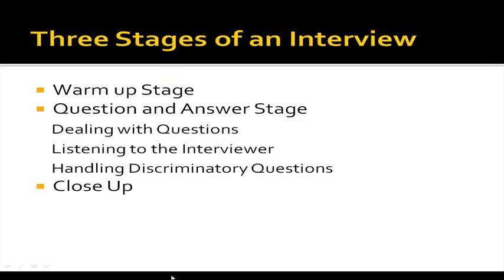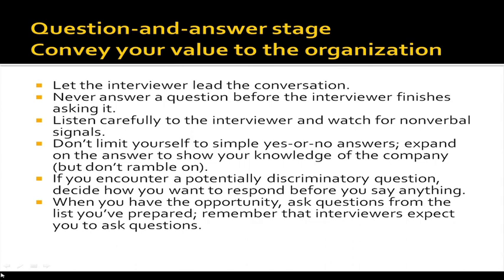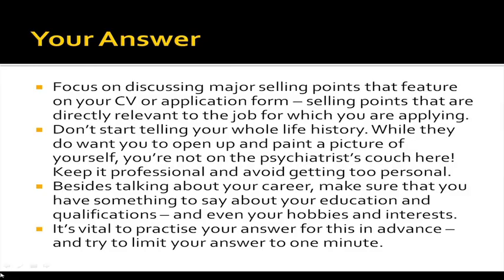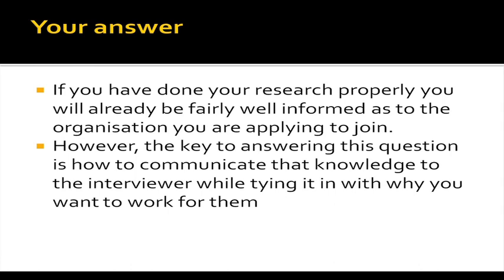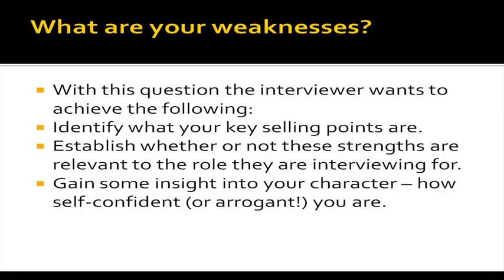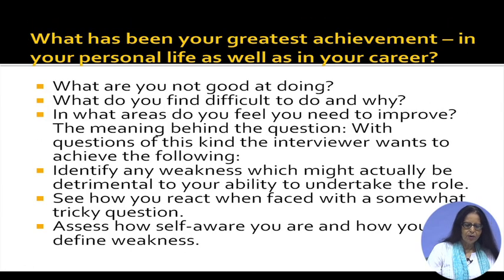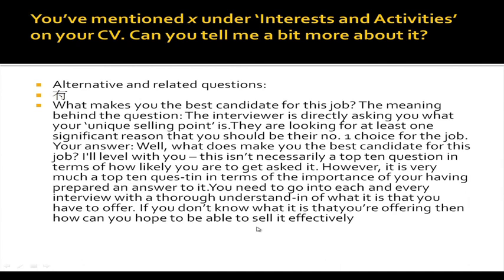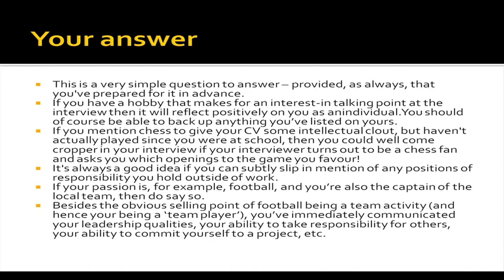How to face an Interview